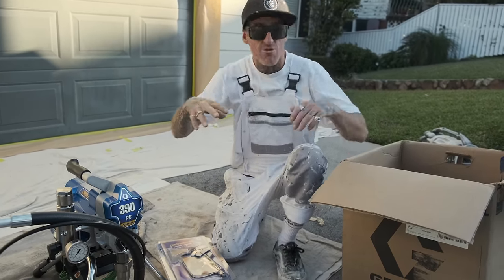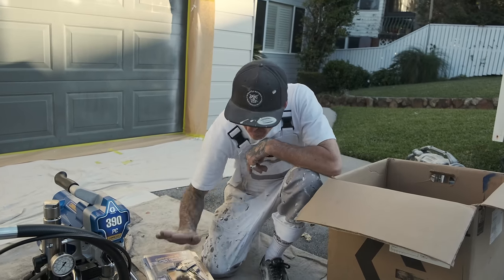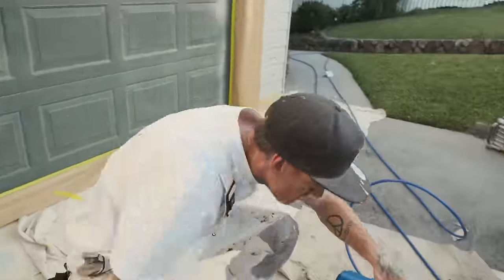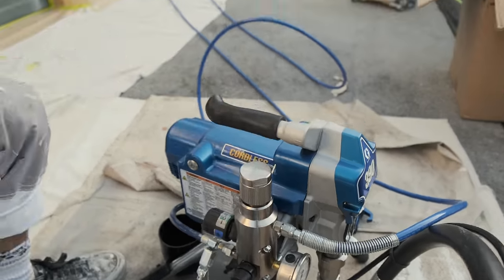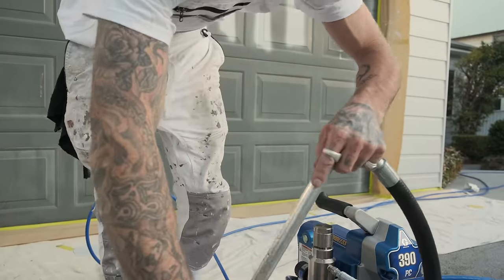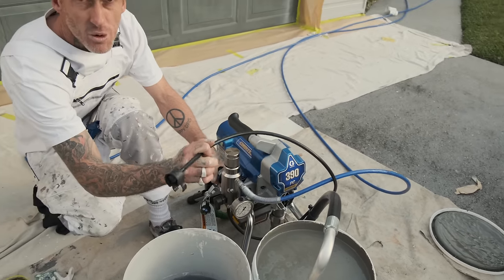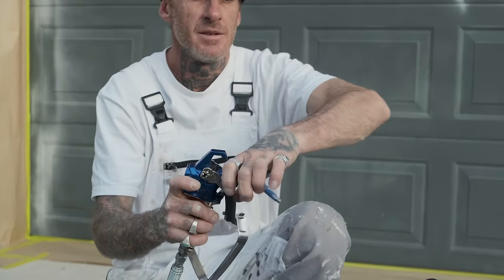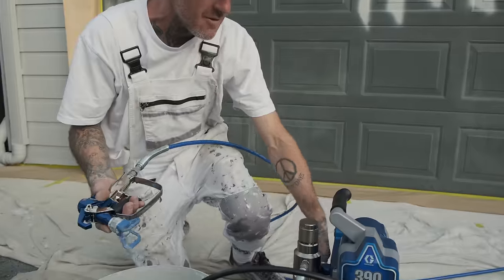HOW I PAINT GARAGE DOORS FT. GRACO 390PC CORDLESS PAINT SPRAYER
Graco has launched their brand new 390PC Cordless airless paint sprayer! We had the perfect job to show you my entire process of how I paint garage doors; from start-to-finish, of how to setup the airless gun, the benefits of the new cordless format, how to spray and clean-up. It's the full-deal, so sit back and enjoy the vid 🔥

CHAPTERS:

UNBOXING 390PC CORDLESS: 0:00 - 3:18
HOW TO SETUP THE SPRAYER
GUN & HOSE SETUP: 3:18 - 7:33
INITIAL FLUSH & HOW TO PRIME WITH PAINT: 7:33 - 14:56
TIP CHOICE & SPRAY ADVICE FOR GARAGE DOORS: 14:56 - 21:10
SPRAYING THE DOOR - 21:11 - 23:50
CLEANING THE MACHINE - 23:51 - 35:16
OUTRO 35:17 - 36:41

Save time, save money and have a perfect finish by using an airless sprayer. Win win 💯 percent! And when you don't have the convenience, or access to power, this is an awesome new edition to the range to ensure you can keep spraying with no dramas.

Many helpful vids soon to come out for the paint community and DIYers on my channel, all things painting and decorating.